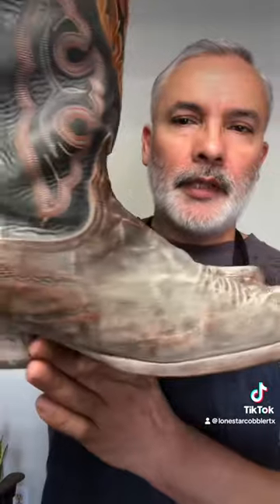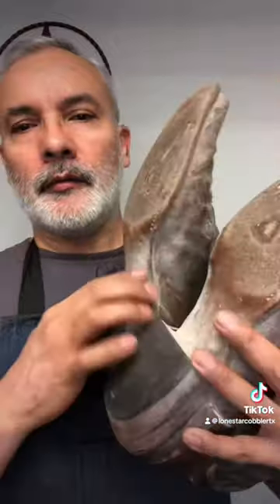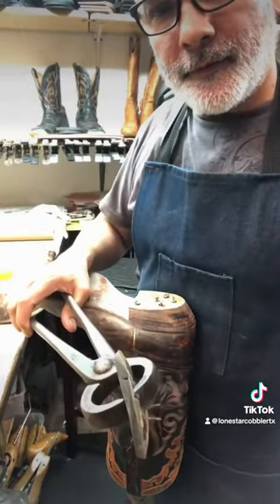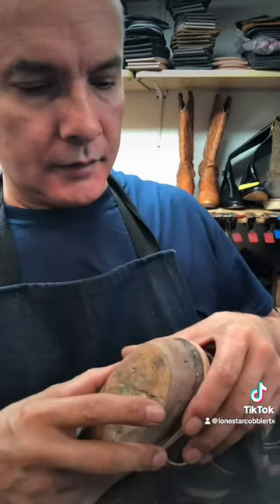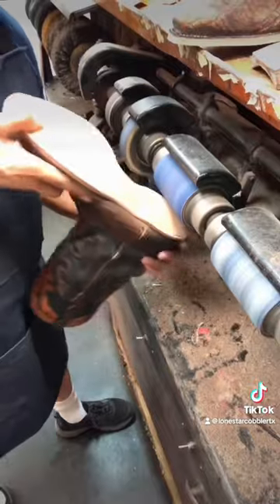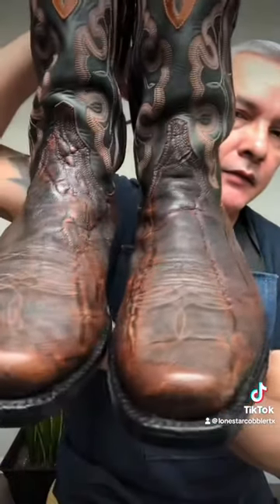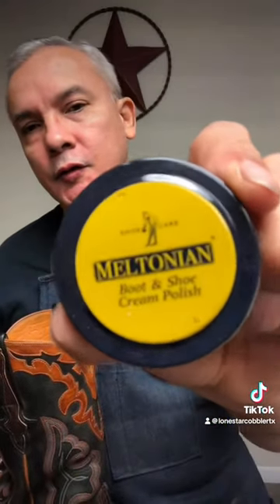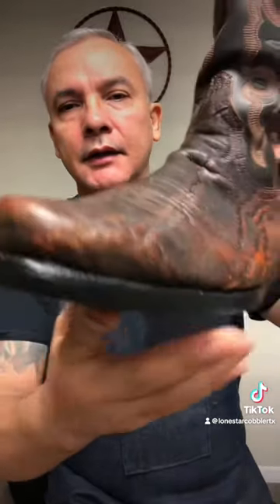Lucchese Elephant Boots Resole